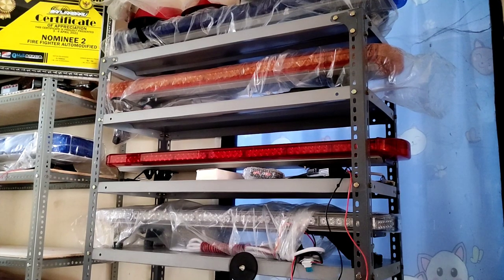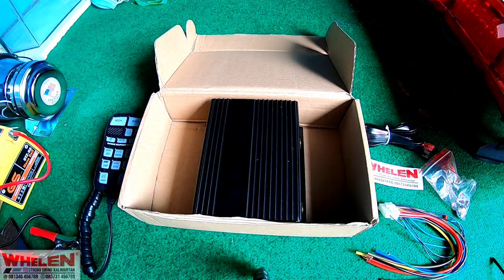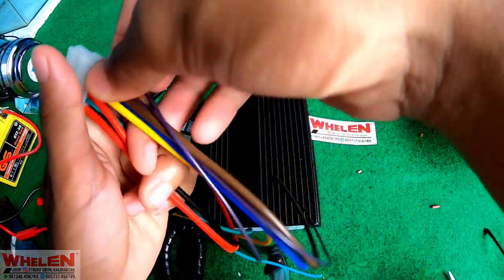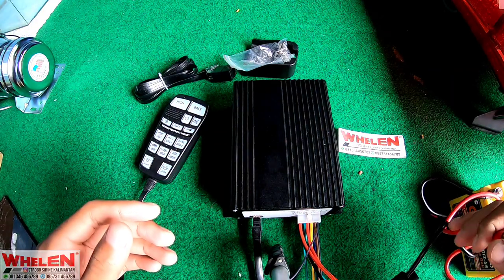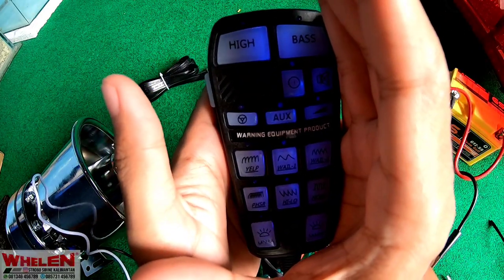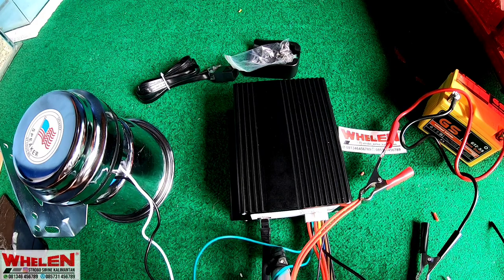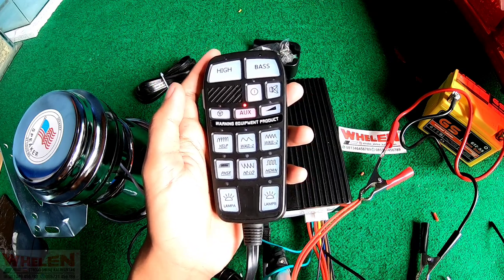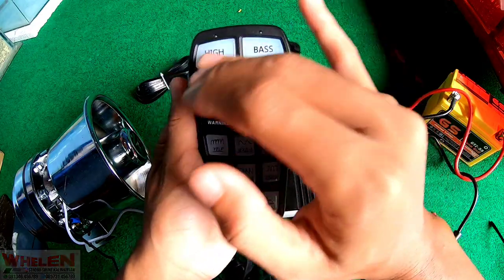review modul sirine inject whelen hhs 2200 + head control 200watt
MODEL:whelen injeck hhs2200 + head control 200watt
WARNA: hitam
TYPE:?
BERAT:1.8KG
DC:12\24VOLT
KEKUATAN: 200WATT
Menyediakan perlengkapan pengawalan :
Berbagai macam merk warning equipment :
 - Senken
- Landun
- Whelen
- Feniex
- Federal Signal
 - Carson